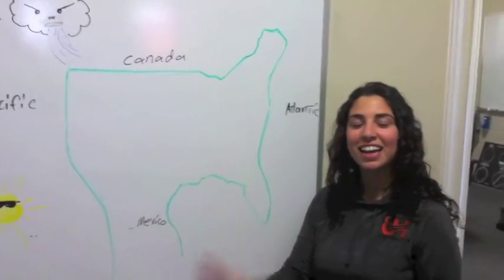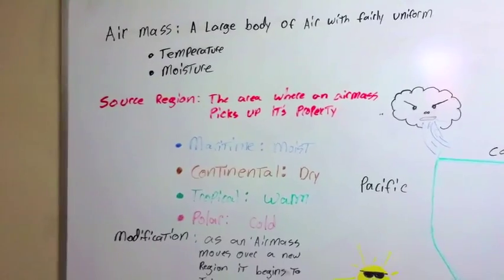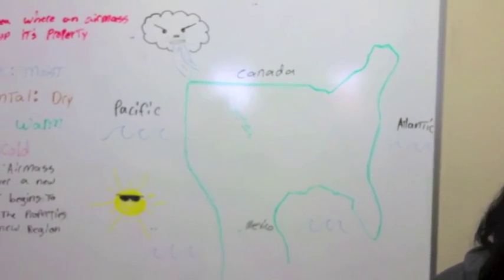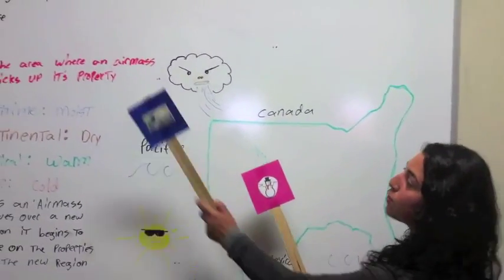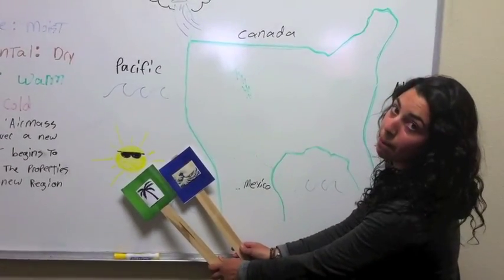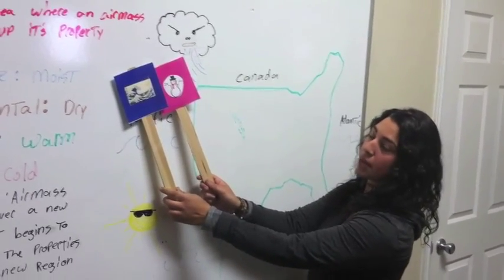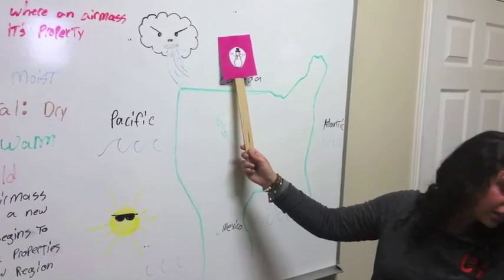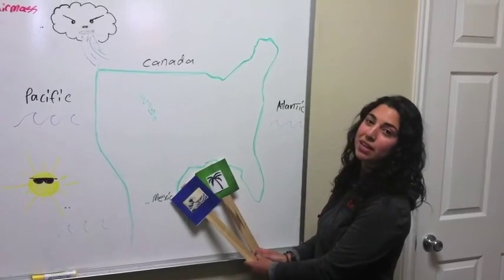Helicopter Lesson: Air Masses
Join Utah Helicopter student, Evana Mauriz, while she teaches about the different air masses and how they relate to helicopters.